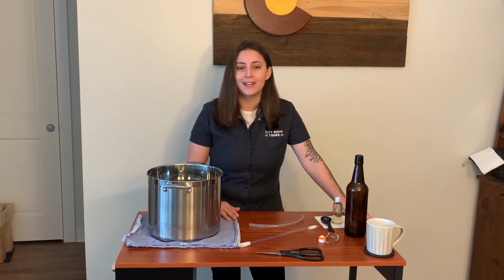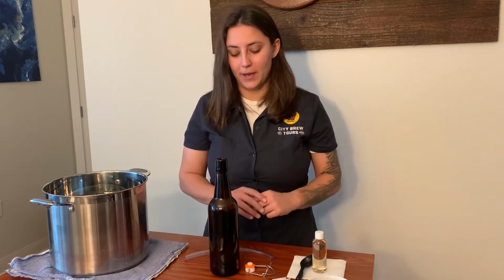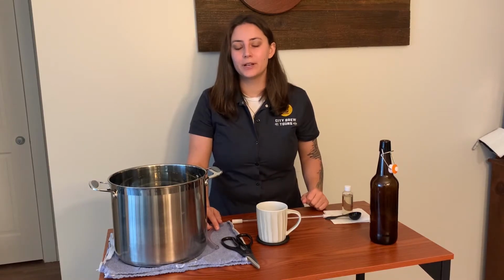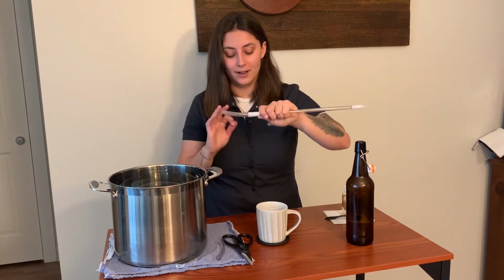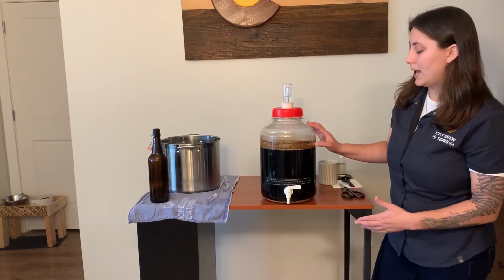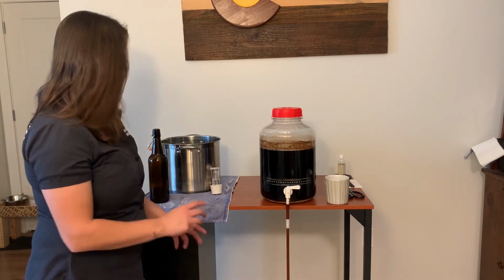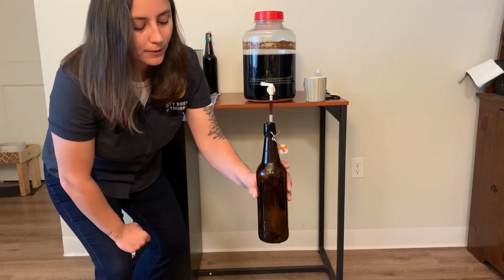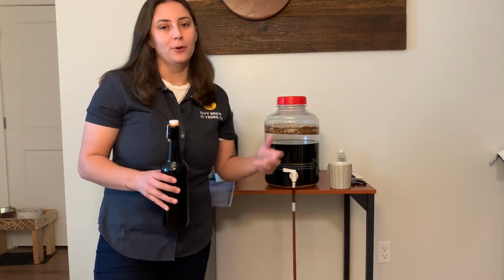Bottling Your Beer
You're one step closer to enjoying your home-brewed beer. Now, it's time to bottle it.